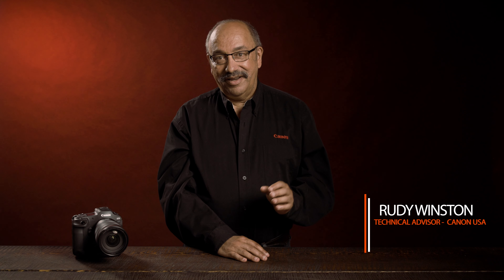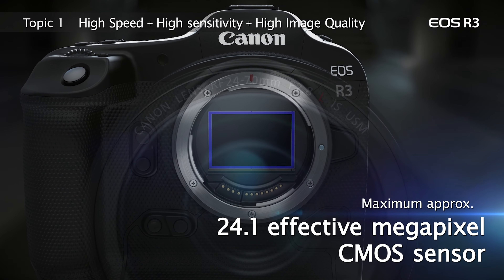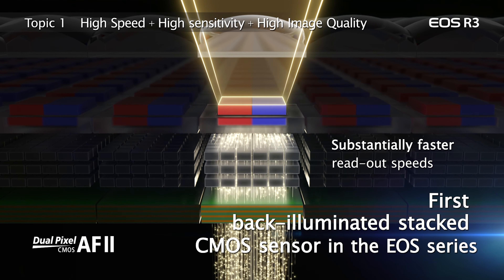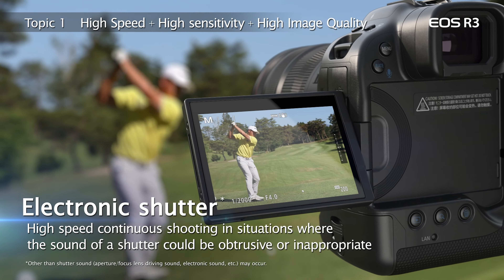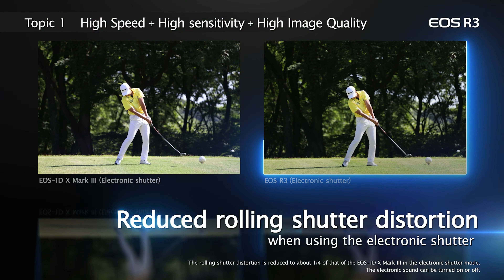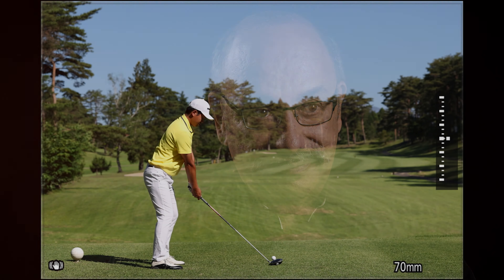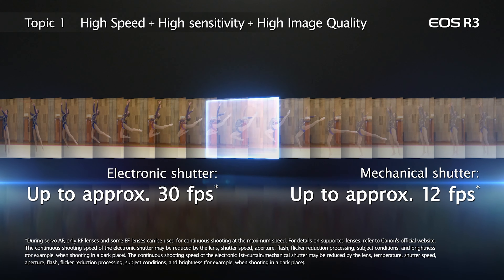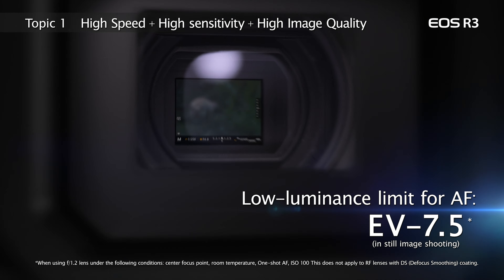The Canon EOS R3’s New Back-Illuminated, Stacked CMOS Sensor with Rudy Winston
Hear more about the new sensor featured in the EOS R3, helping with faster sensor readout speeds and camera operation speeds, with Canon U.S.A.’s own Rudy Winston.